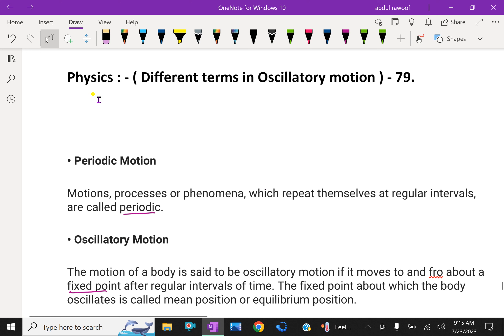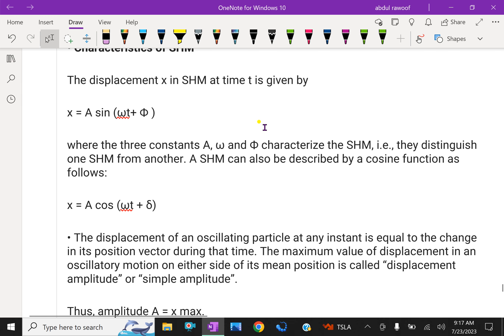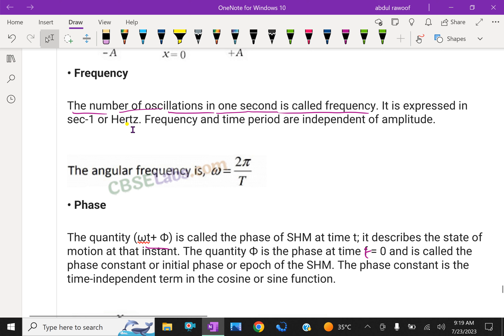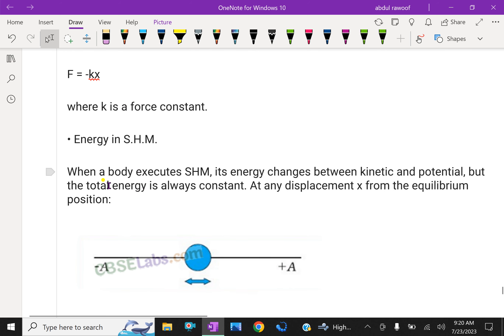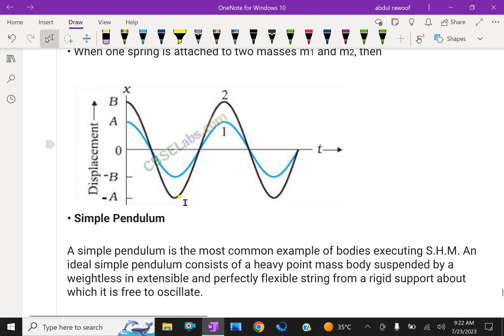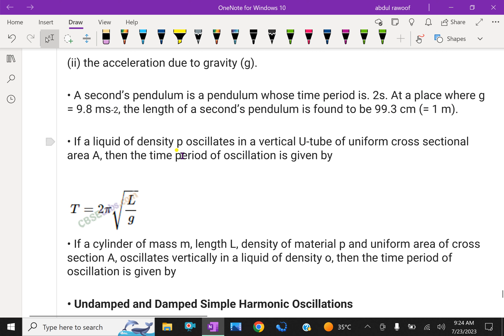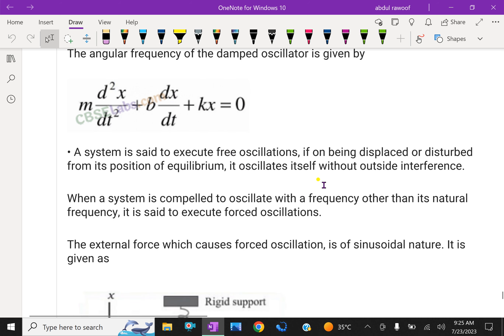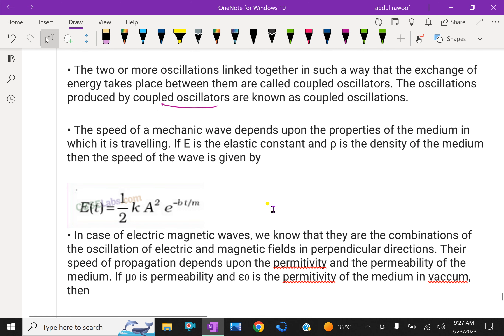Physics : - ( Different terms of Oscillatory motion ) - 79. physics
Motions, processes or phenomena, which repeat themselves at regular intervals, are called periodic.
• Oscillatory Motion
The motion of a body is said to be oscillatory motion if it moves to and fro about a fixed point after regular intervals of time. The fixed point about which the body oscillates is called mean position or equilibrium position.